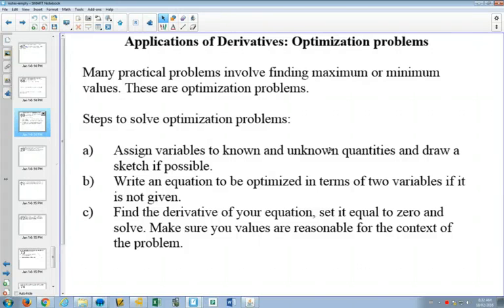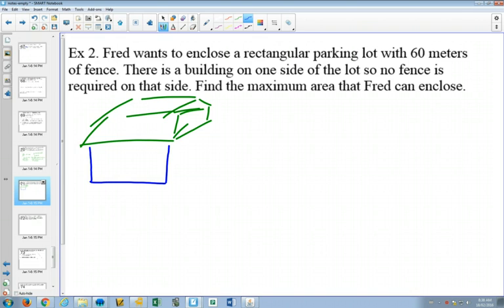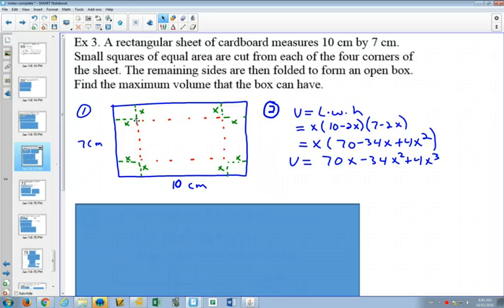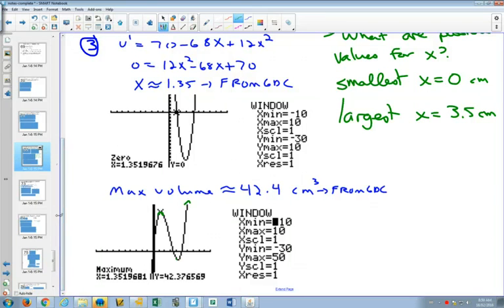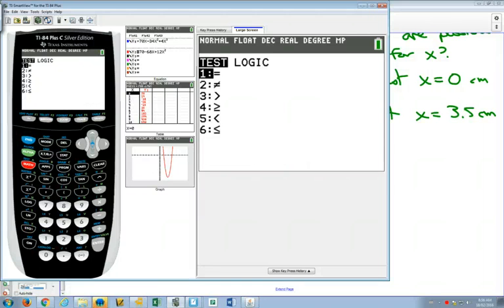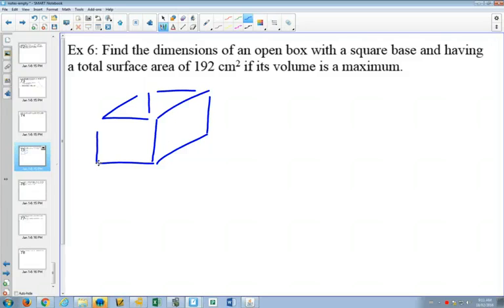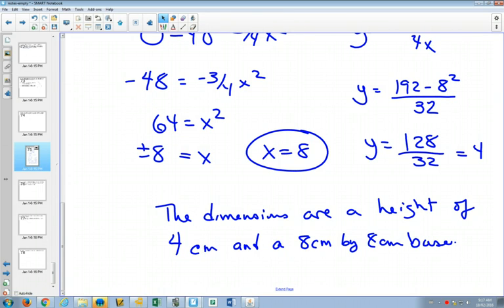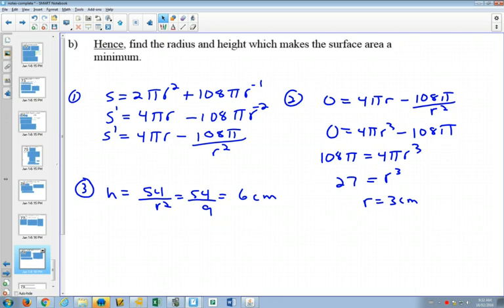Applications of Derivatives Optimization Problems